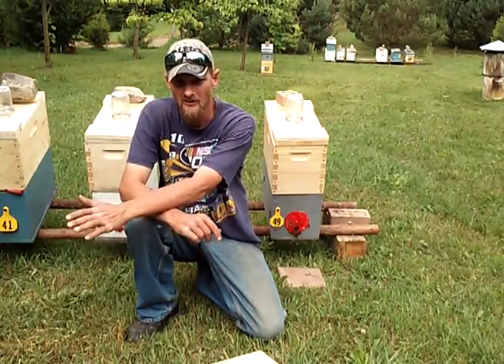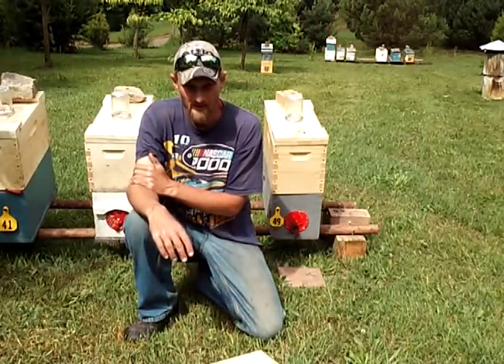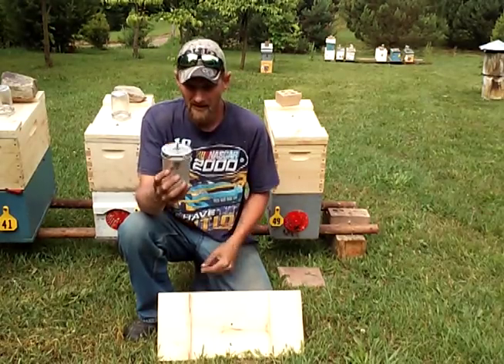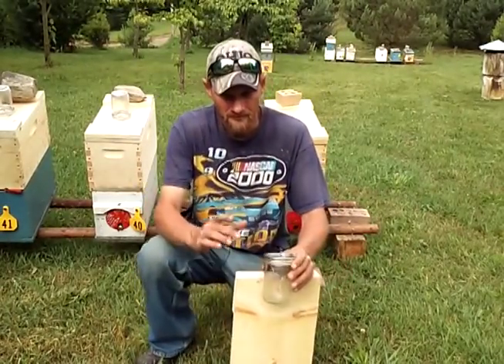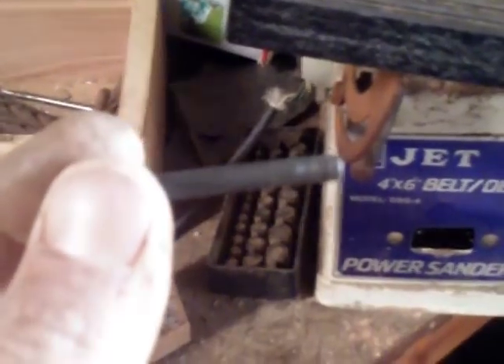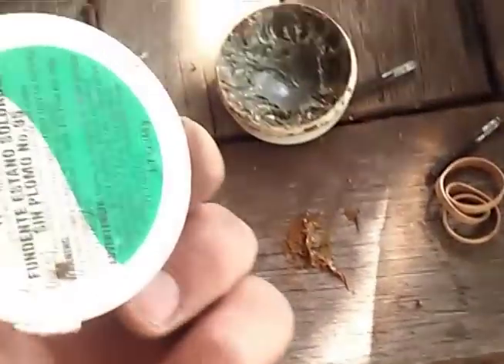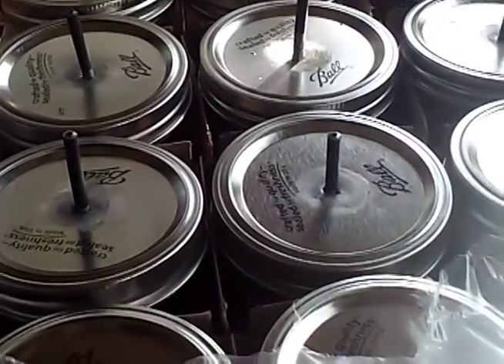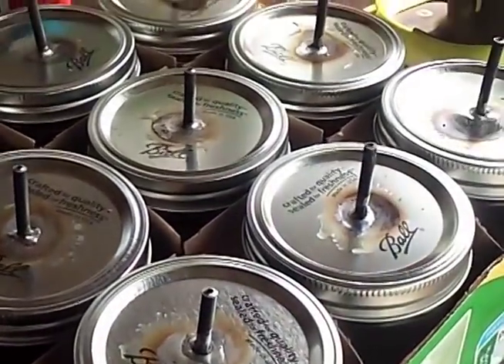Homemade Bee Feeders / Mason Jar Bee Feeder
In this video, I will show A very simple homemade bee feeder made with a mason jar. As beekeepers, we are responsible for feeding the bees at certain times of the year or in certain situations. There are many type of bee feeders on the market today. The problem is if you need very many, it can get expensive, fast. I will show you a simple way to make your own feeders right at home for less than $1.50. The best part is only a few tools are needed. Give it a try!

Pen Torch
Butane For Torch
Solder (Lead Free)
Mason Jars 12 Pack
Tubing Cutter

*Beekeeping Equipment I Use:
• Favorite Hive Tool
• Preferred Smoker
• Vented Bee Jacket
• Preferred Queen Excluder
• 10 Frames Complete Painted Hive Kit
• 10 Deep Frames w/ Cell Rite Foundation

*Beekeeping Books I like
• The Beekeeper Bible
• Beekeeping For Dummies
• Queen Rearing Essentials

*Queen Rearing Equipment
• Grafting Frame w/ Cups
• Hair Roller Cages
• California Mini Cages
• Queen Bee Marking Tube
• Queen Marking Pens
• Nicot Queen Rearing System

Have a question?

Note: Just so you know, if you purchase any of the products above, I do get a small kick back from the purchase.